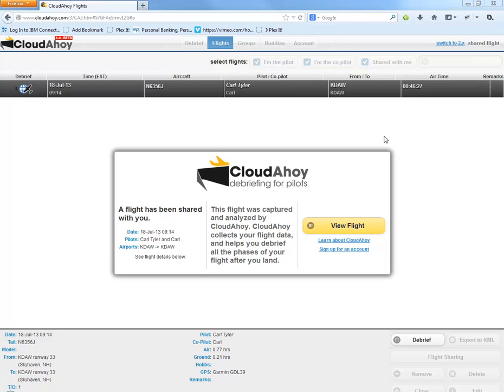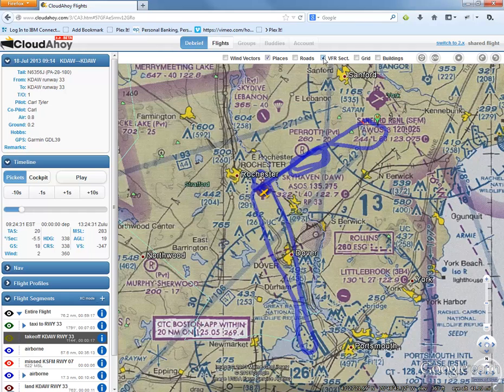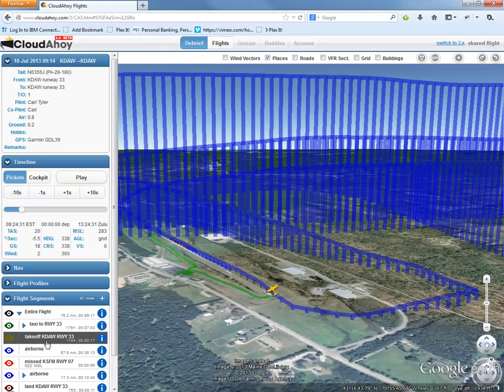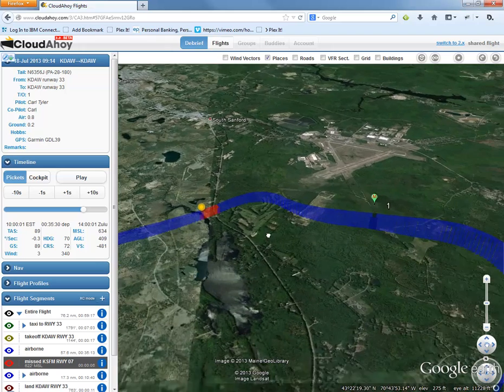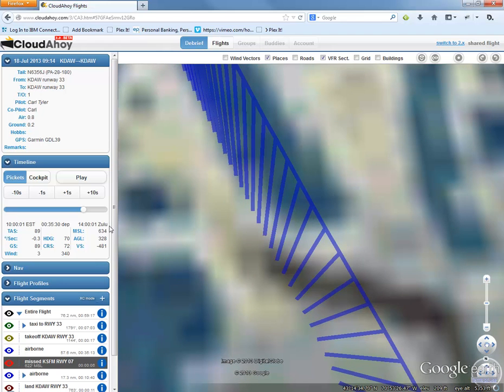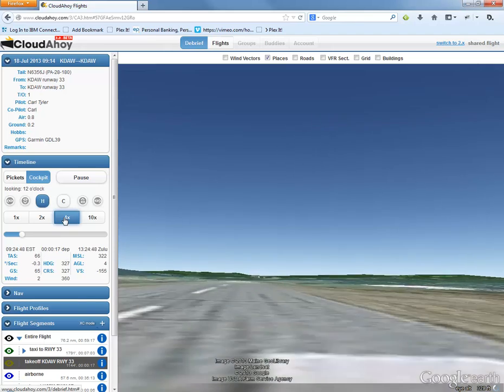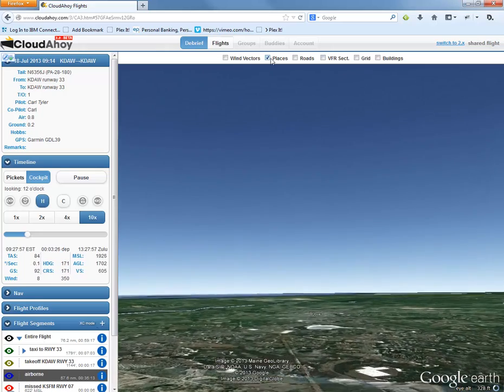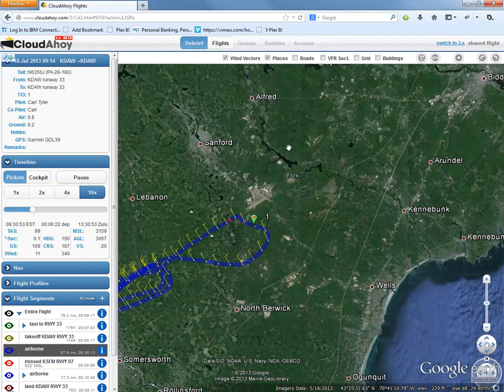CloudAhoy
CloudAhoy flight recording